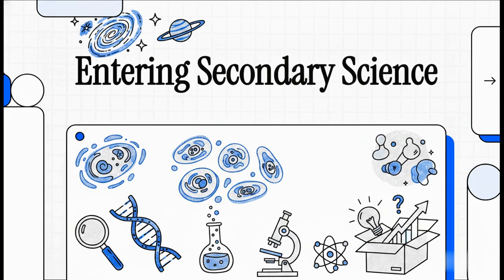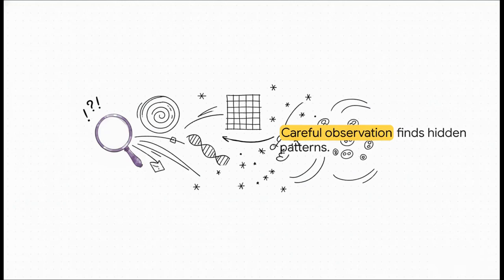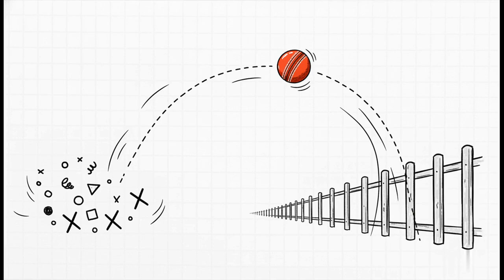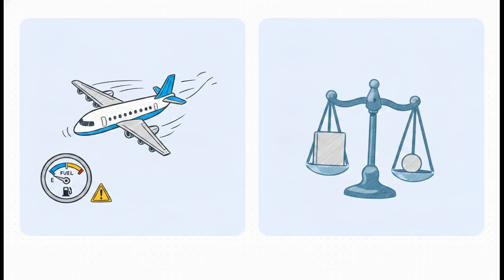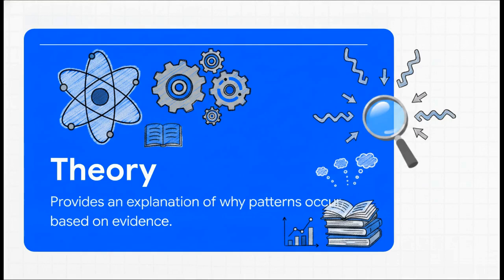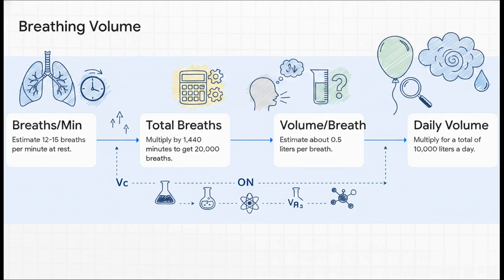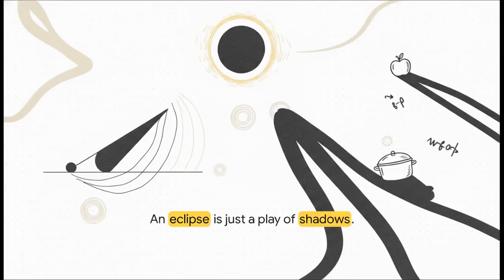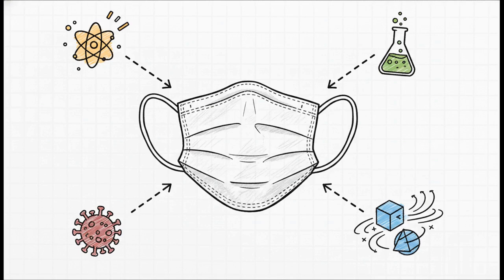Entering Secondary Science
Ready to step into secondary science? 🧬 It’s not just about memorizing facts—it's a dynamic method for exploring the universe!

​In this explainer, BioBunka Lab unpacks the fundamental tools every science student needs. From understanding how models simplify reality to mastering the precise language of international units, we lay out the ultimate map for your scientific journey. Learn how to use the superpower of prediction to calculate your daily oxygen intake and debunk popular myths using physics, chemistry, and biology.